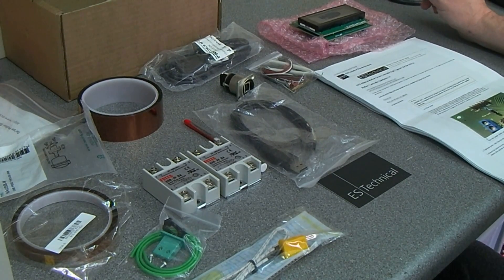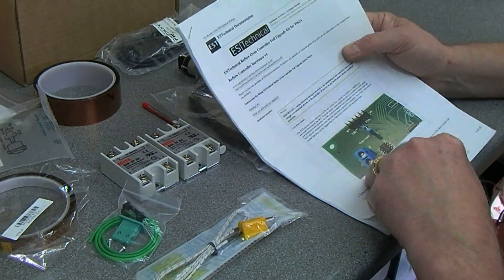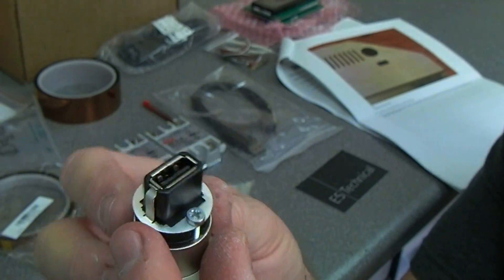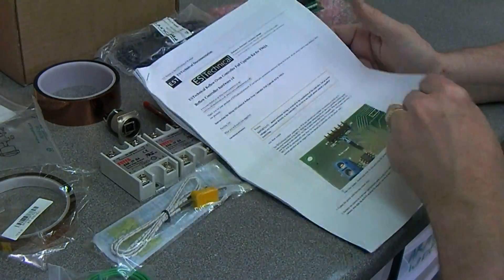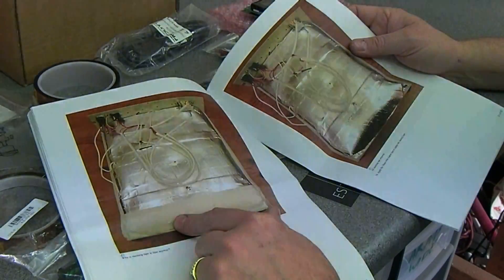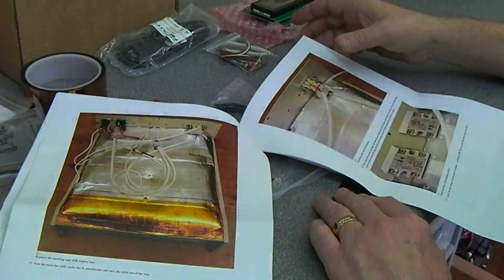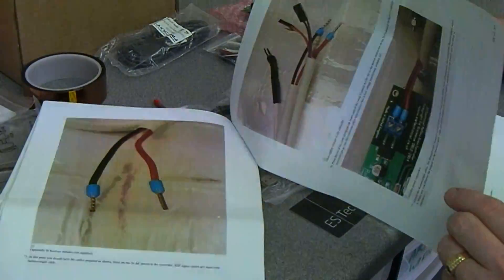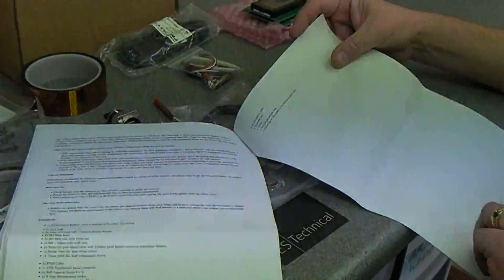ES Technical T-962A Upgrade Kit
Quick thoughts video before progressing to fitting the full upgrade kit.